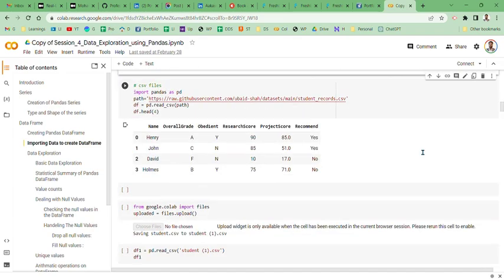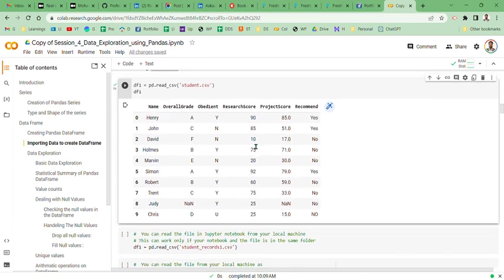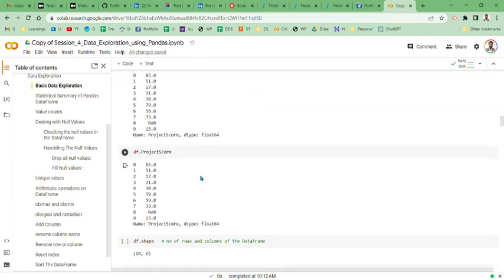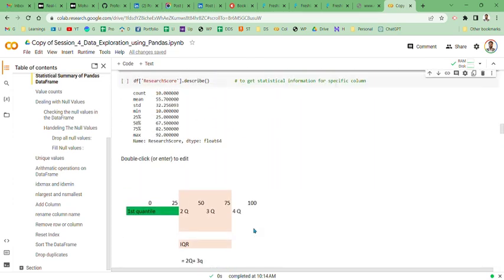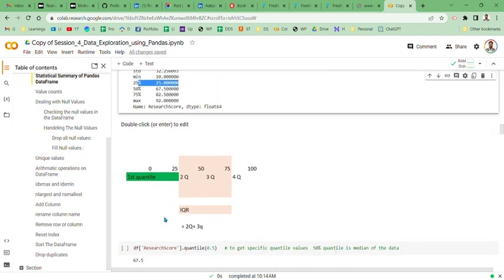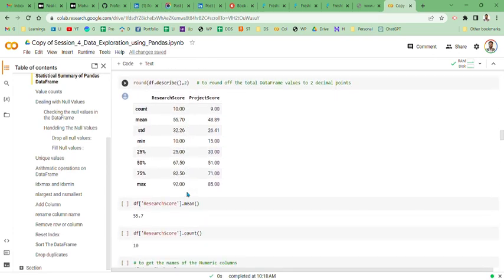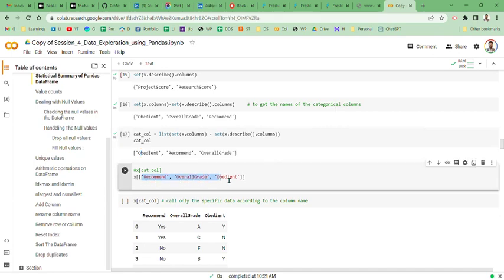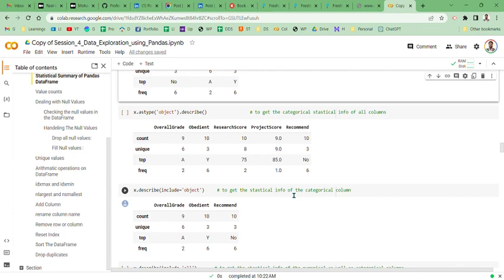Pandas for Data Science Demo Video: Mentormatics.com